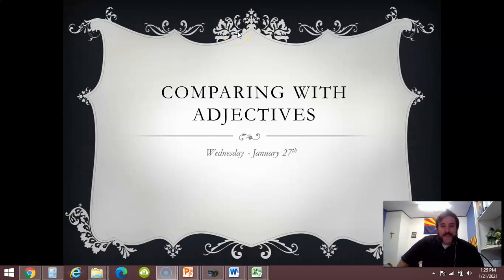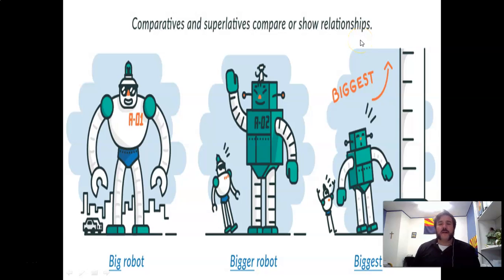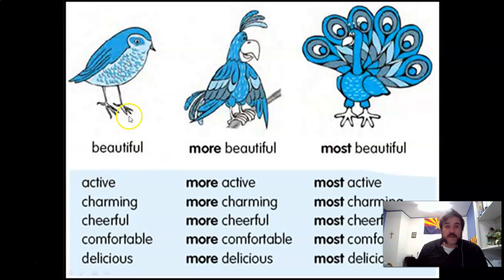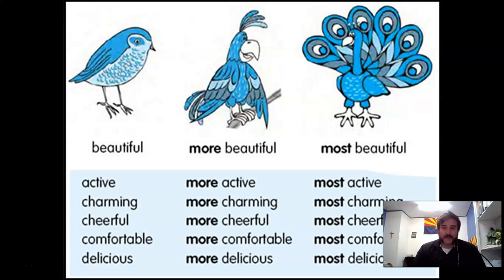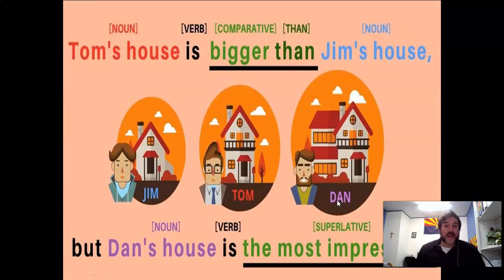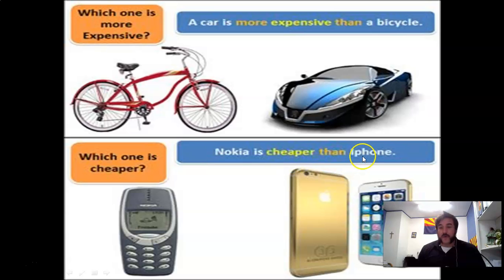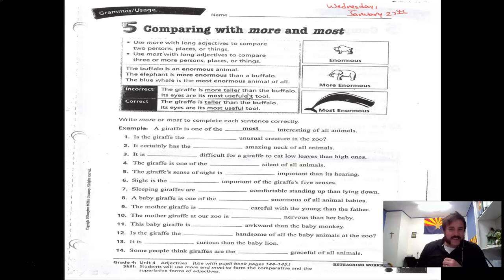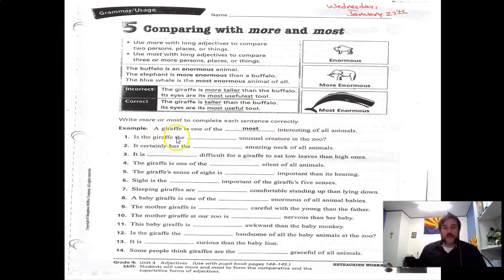1 27 English comparing with more most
Wednesday, January 27th - English